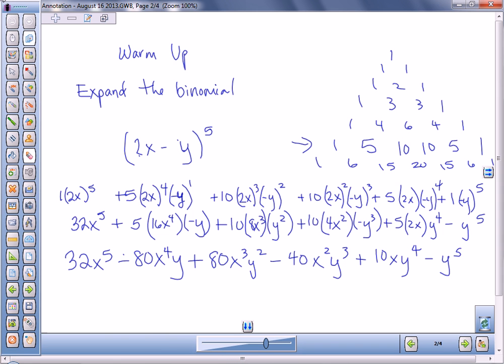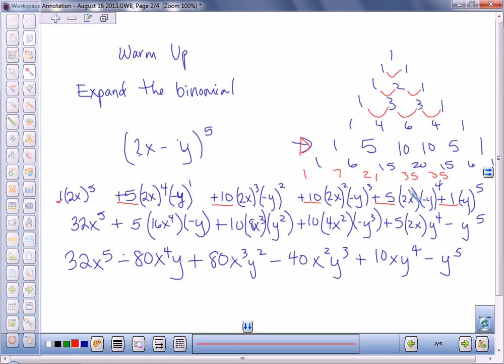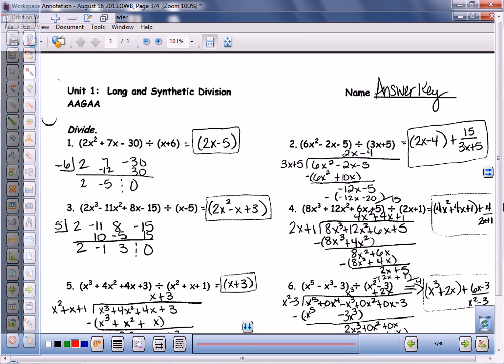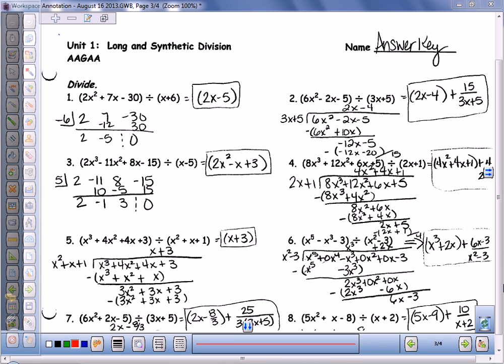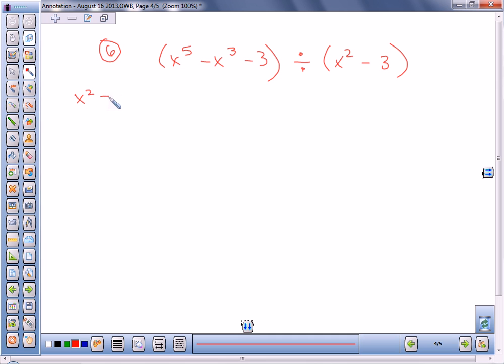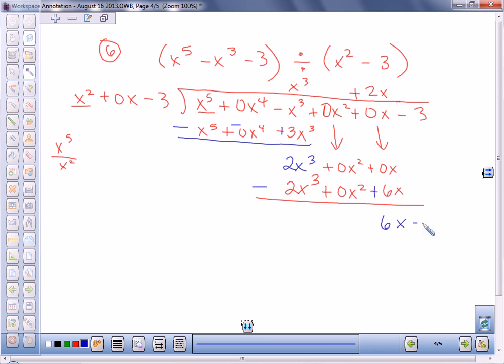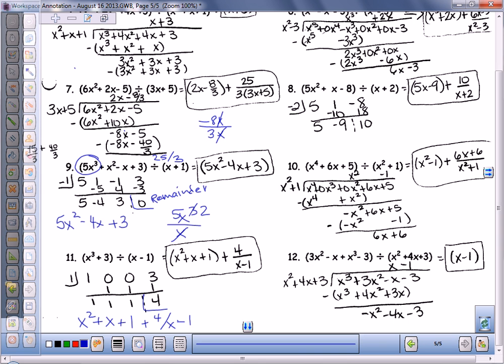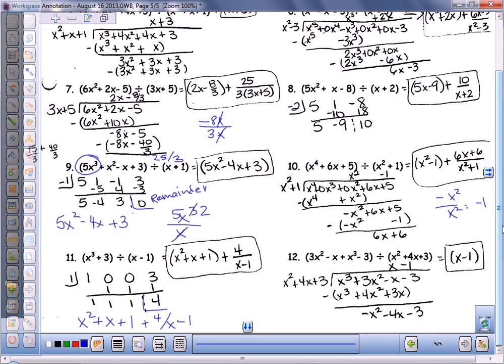AAGAA 8 16 13